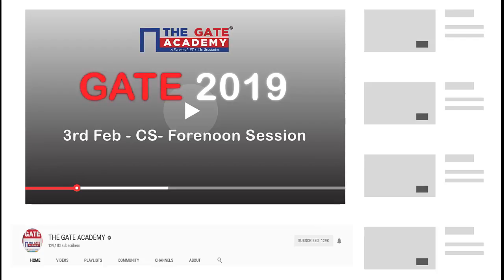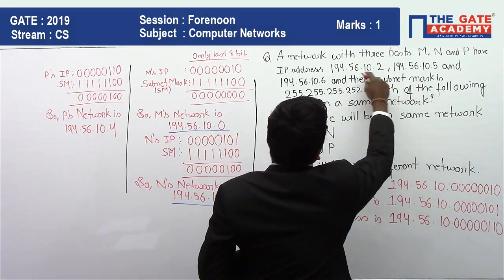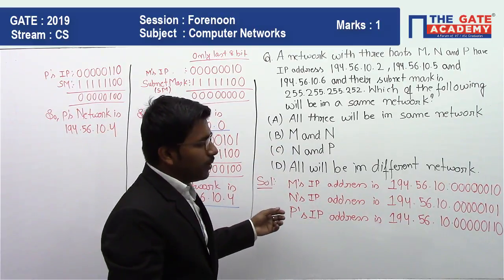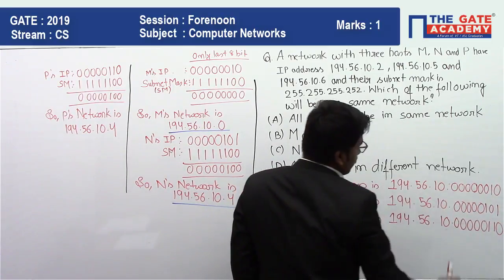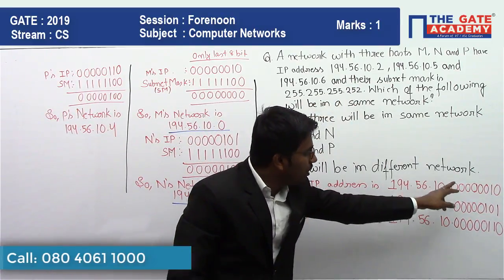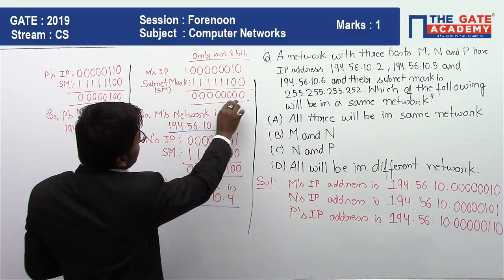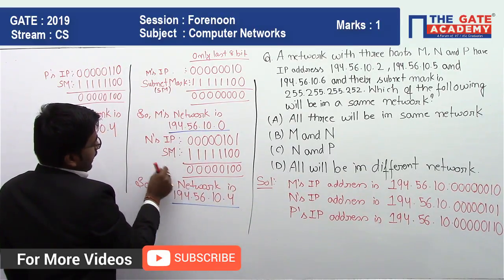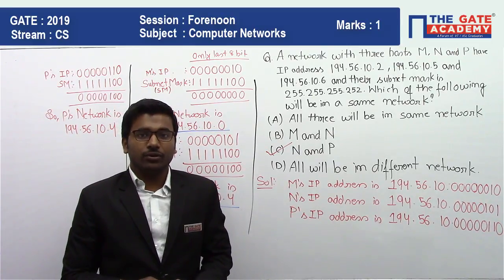GATE 2019 Answer Key - Video Solution for Computer Science Engineering | Computer Network - 03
GATE Paper Analysis Computer Science Engineering 2019: GATE exam analysis for GATE CSE paper with Answer Key and detailed video solutions.

Do not forget to download GATE 2019 Answer Key for CSE with Question Paper and Video Solutions.

Question:
What is the 2’s complement representation for -28 in 16-bit register